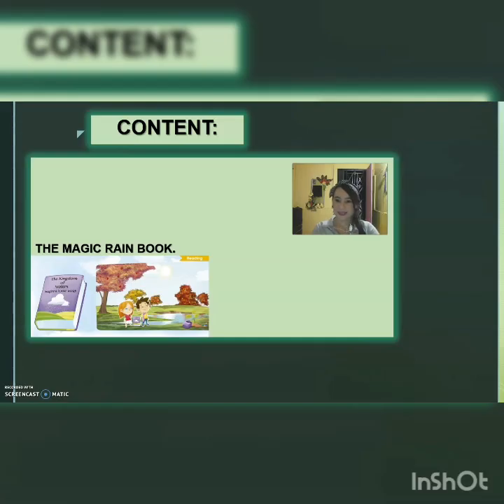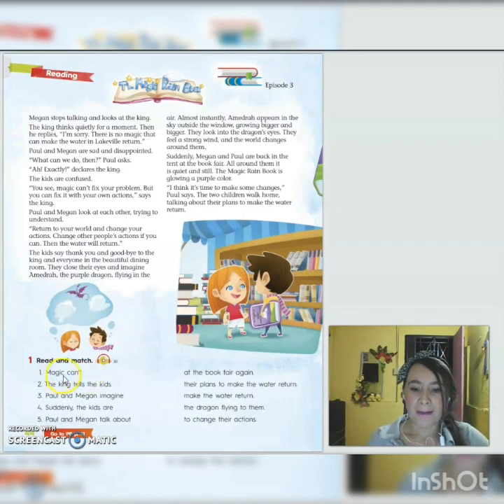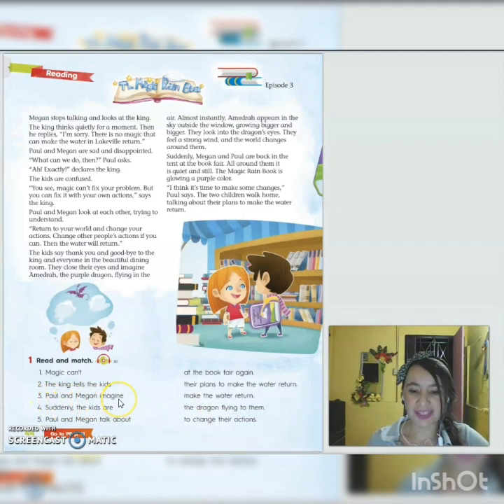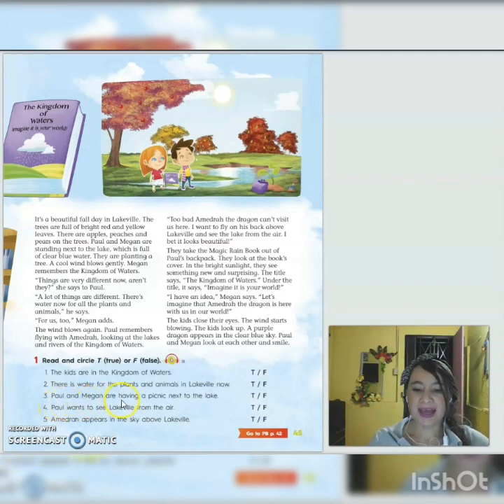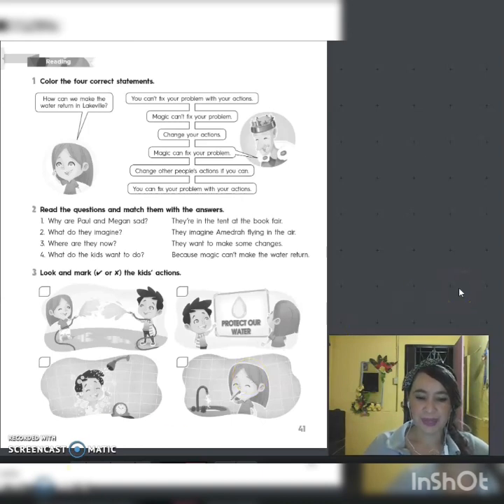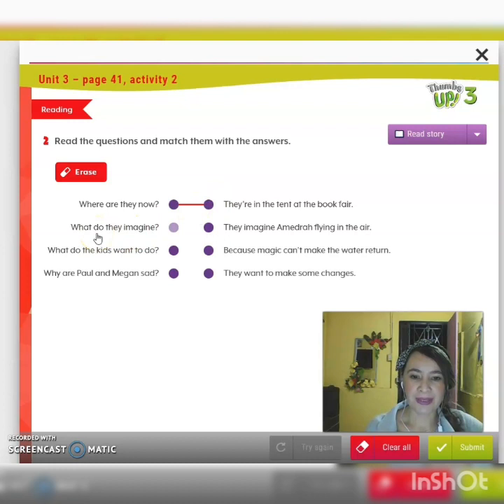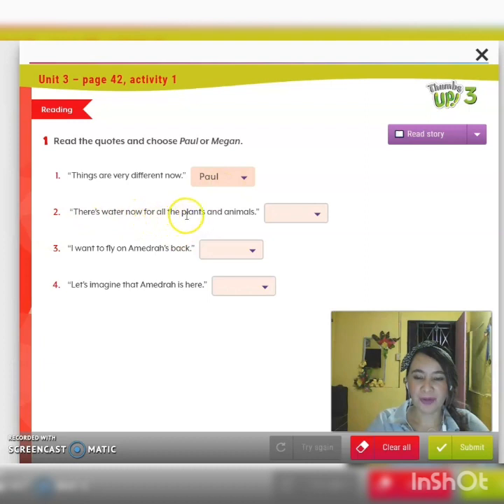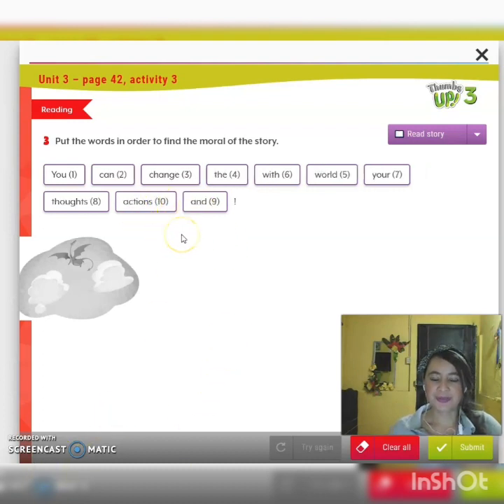English class 3rd graders, phase number 3, week 5. "The magic rain book."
To follow the instructions, in order to complete the activities for this week.